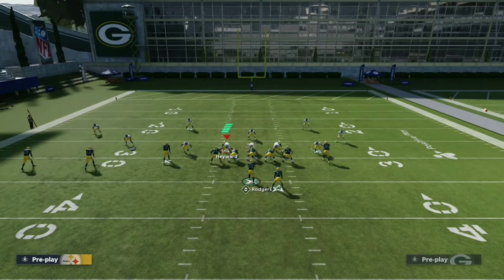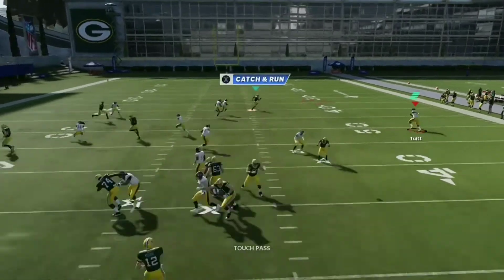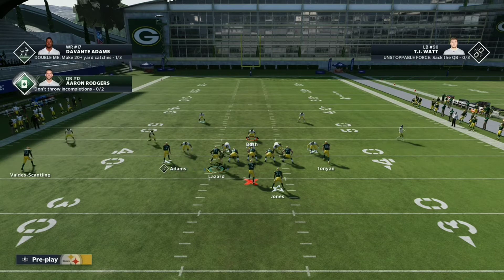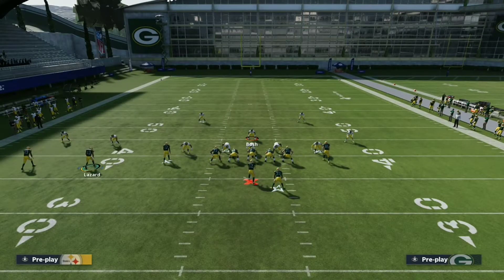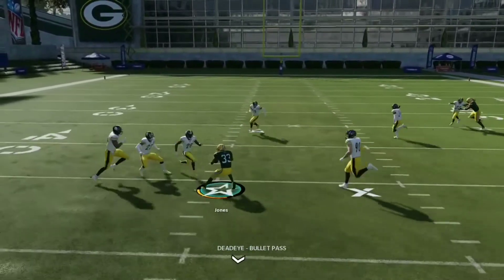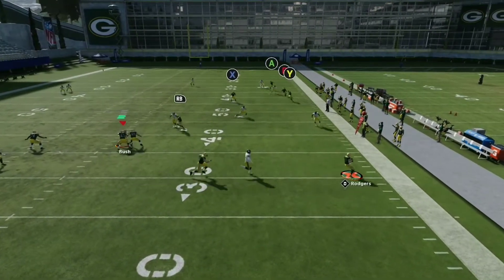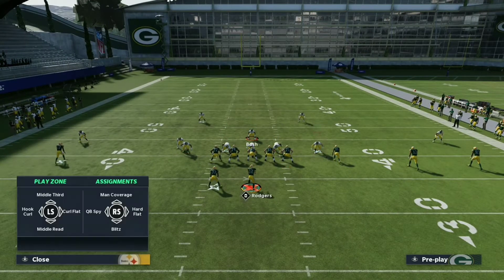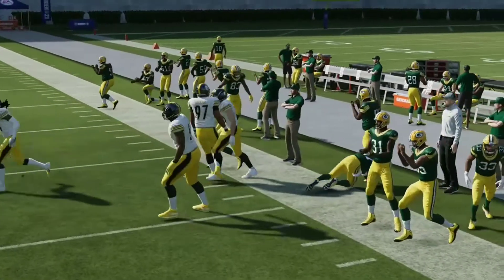HOW TO BEAT MIKE BLITZ 0 / MIKE BLITZ 3 IN MADDEN 21!!! ( MINNESOTA VIKINGS PLAYBOOK)